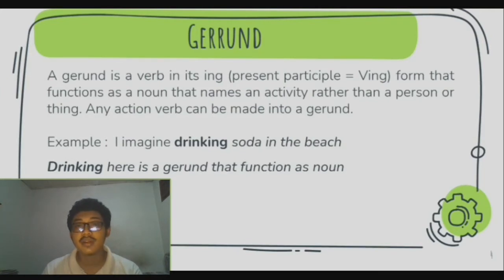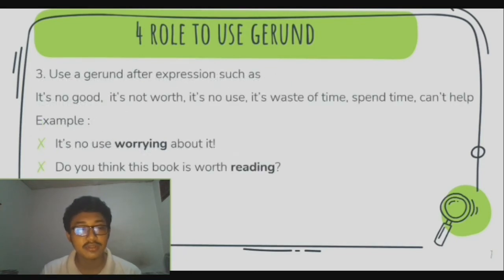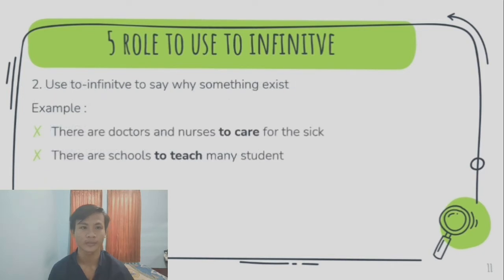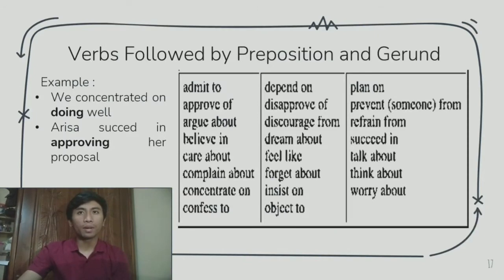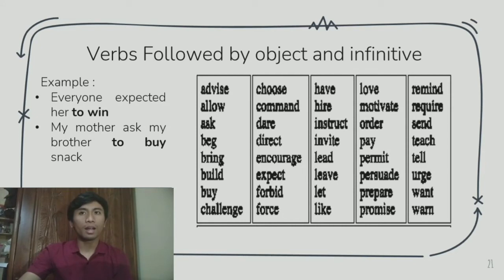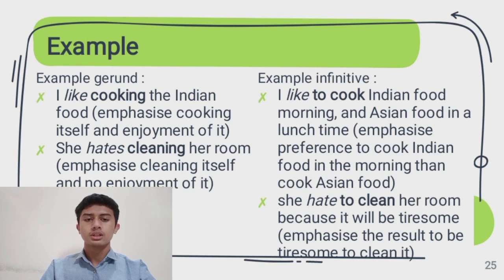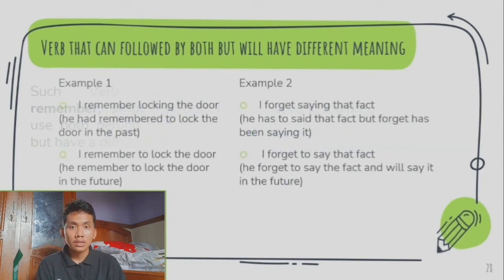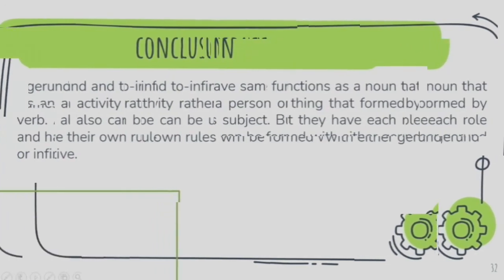Gerund and Infinitives